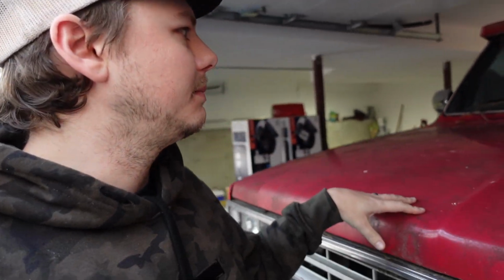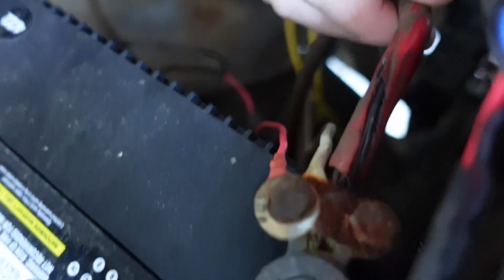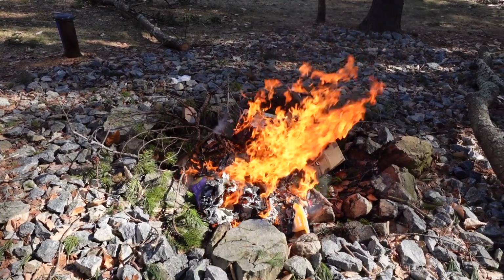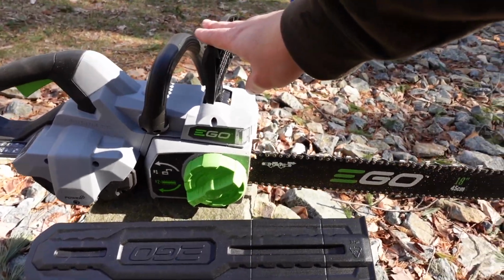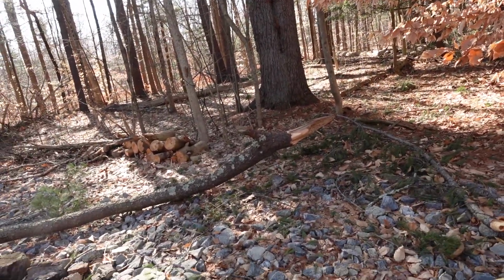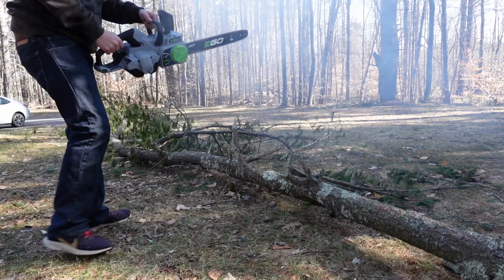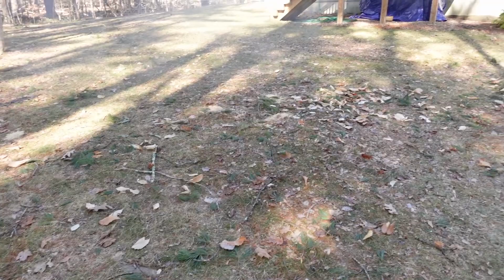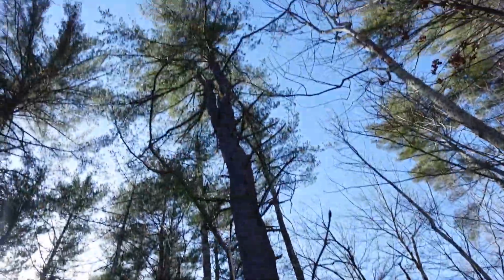I Hope This Doesn't Break the Bank.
THIS MIGHT BREAK THE BANK.